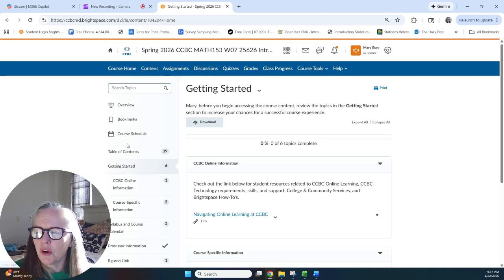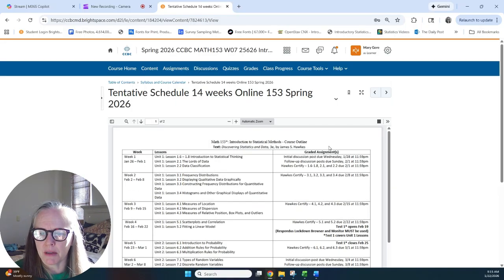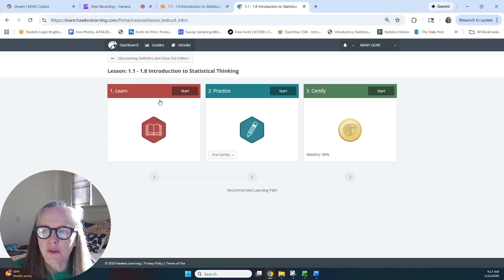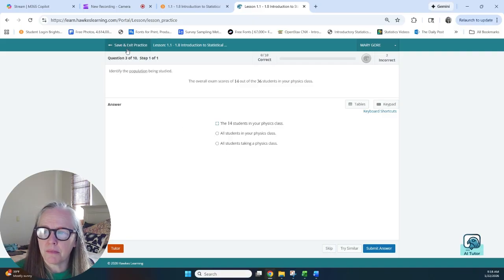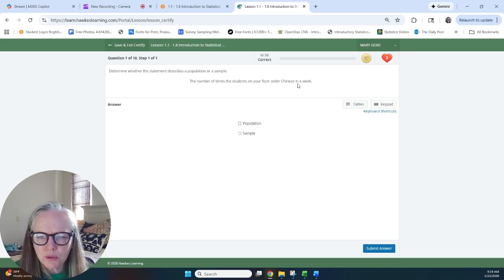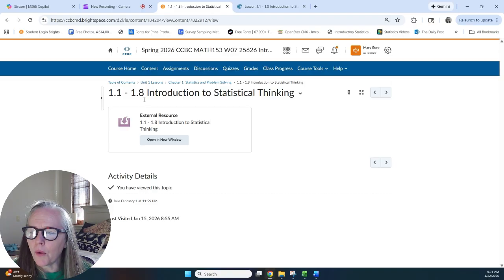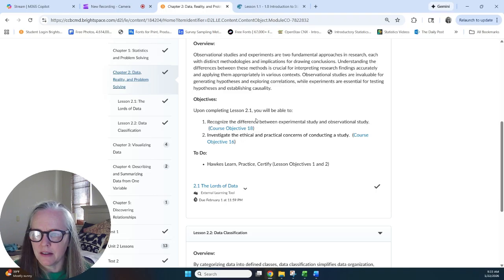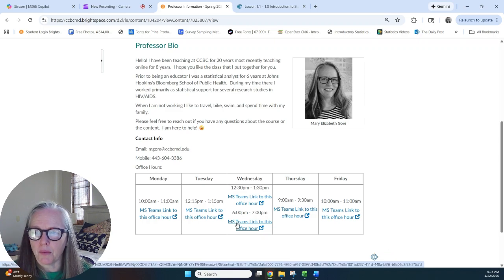Welcome Message to MATH 153 and Hawkes Introduction